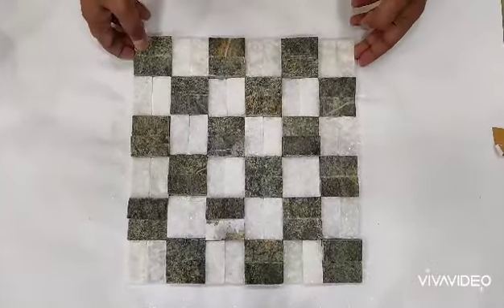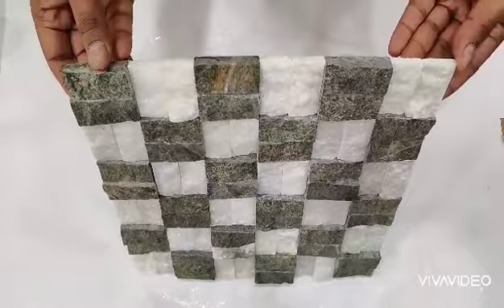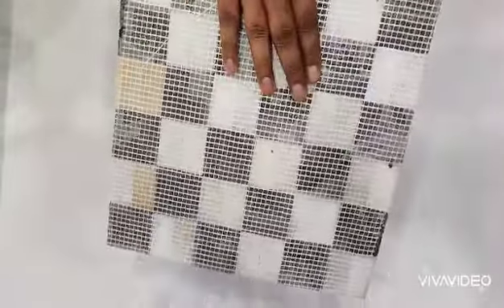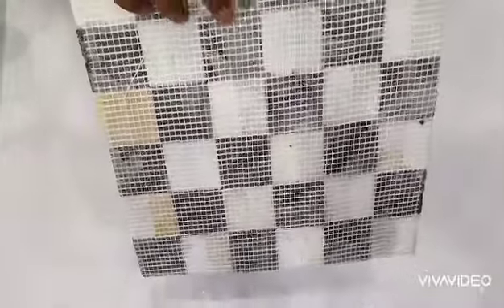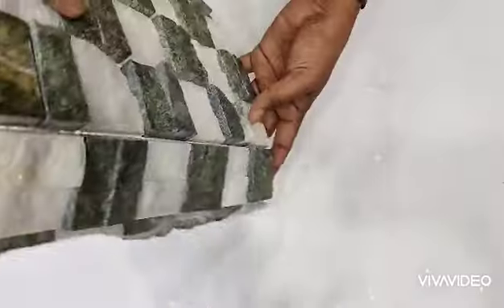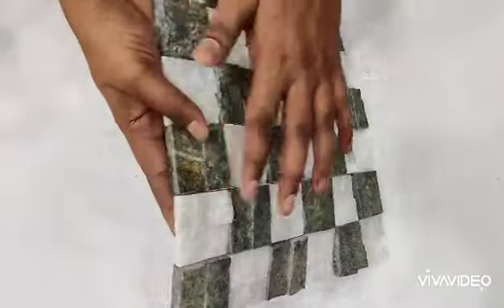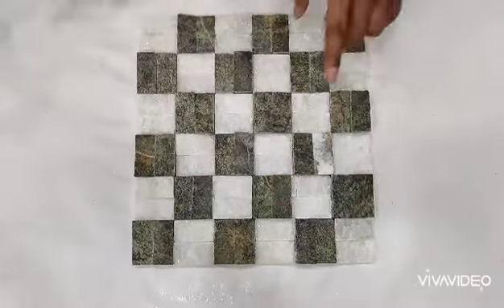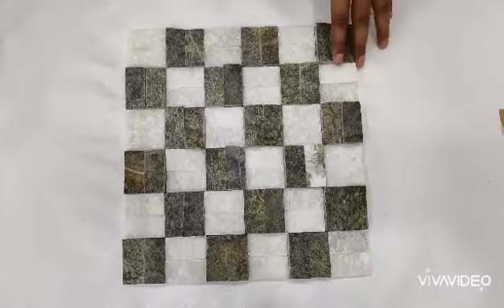Natural Stone Cladding MYT107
*Natural Stone Cladding
*Size- 300*300mm
*Premium Quality
*Inclusive of Gst